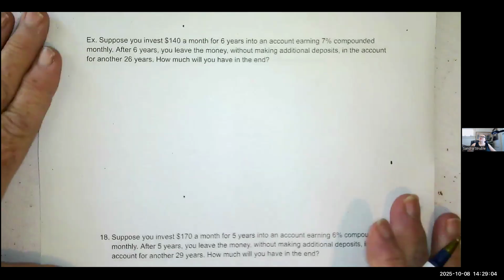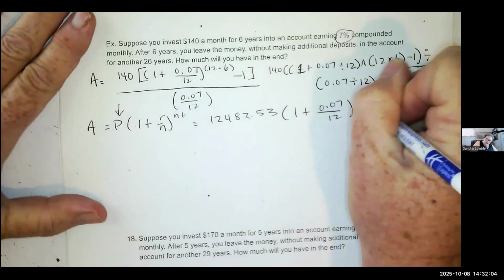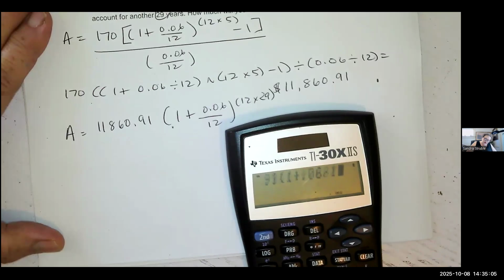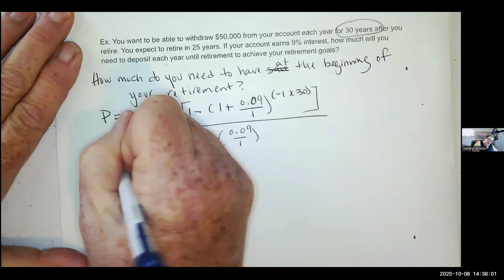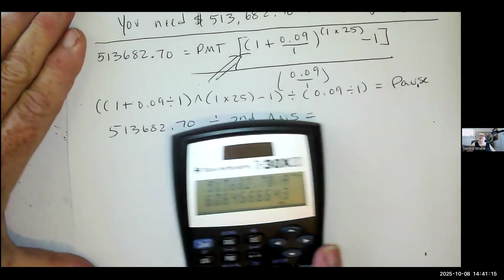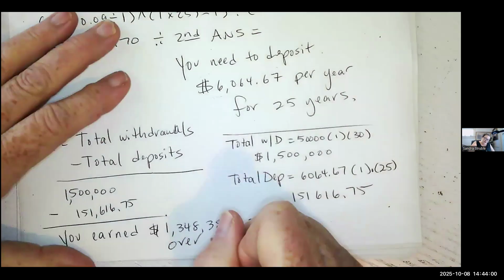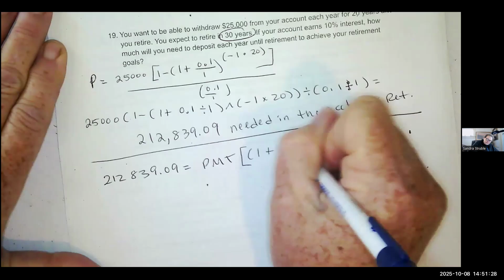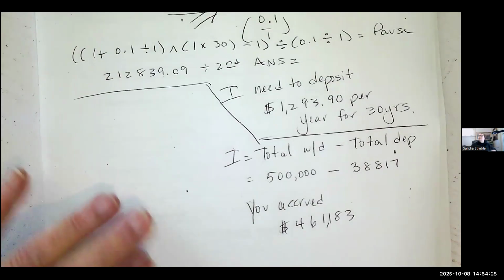Lecture Video: One Problem, Two Formulas